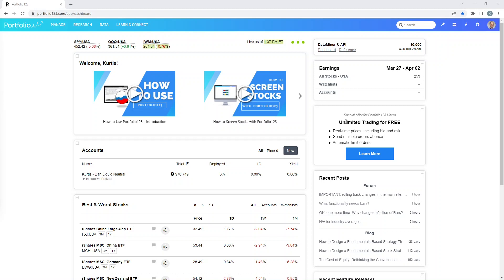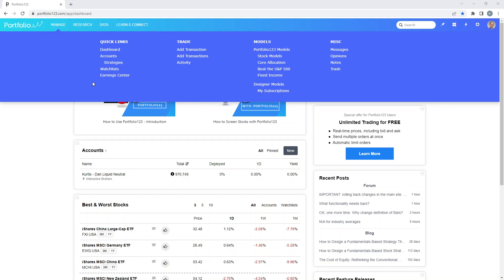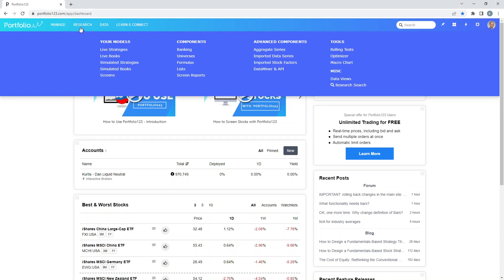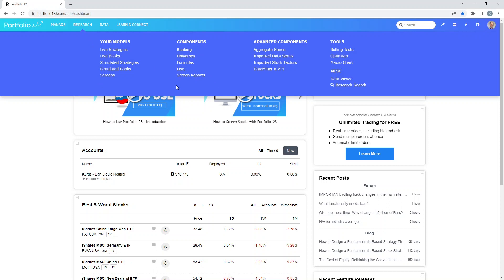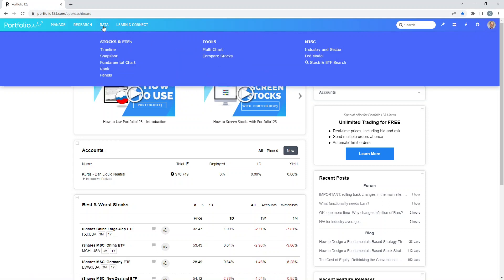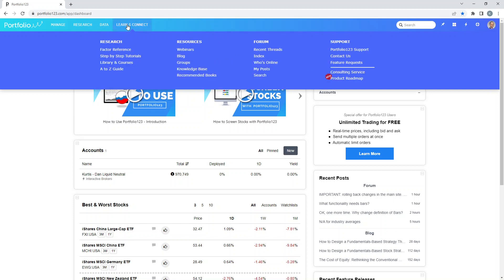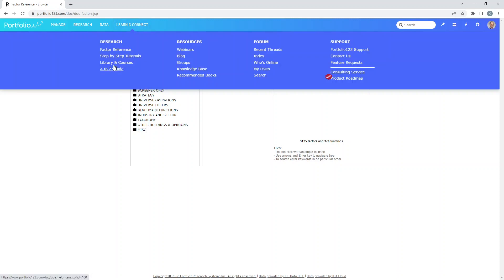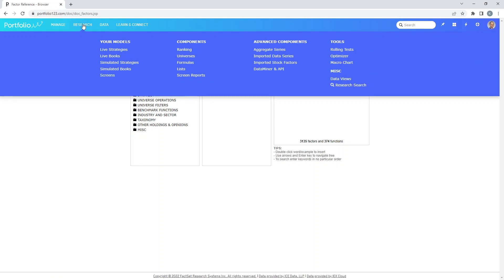2 Overview of Tabs and Tools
Use the following link to get your free 28-day trial of Portfolio123 (instead of 14 days) at no extra cost to you.

I quickly review what you will find in each tab inside the Portfolio123 platform. Most Portfolio123 users are quickly overwhelmed with the array of options. But I really only use 10% of the site 90% of the time for my stock market modelling. Let's focus on that first.